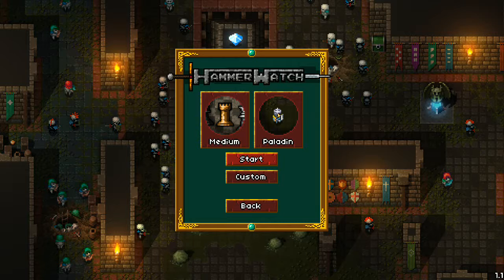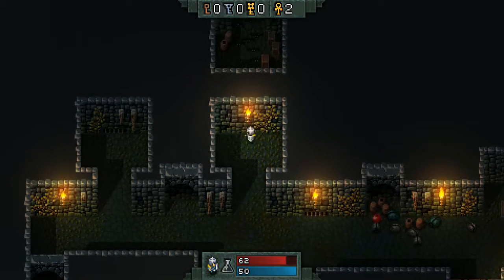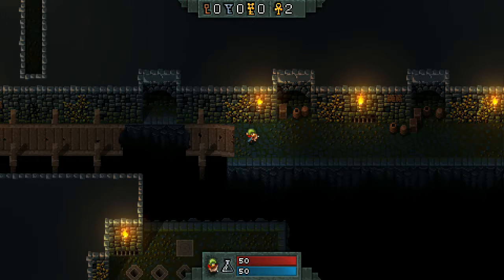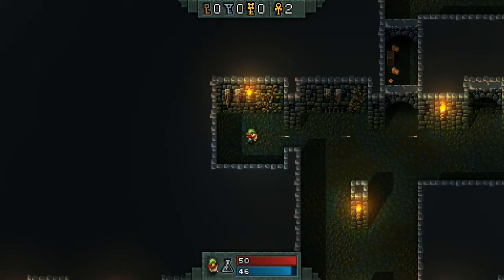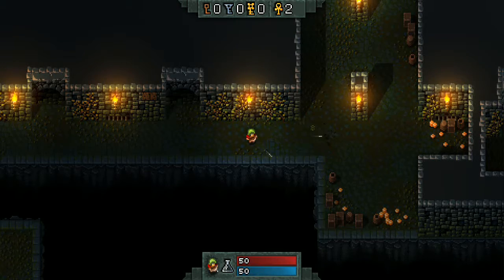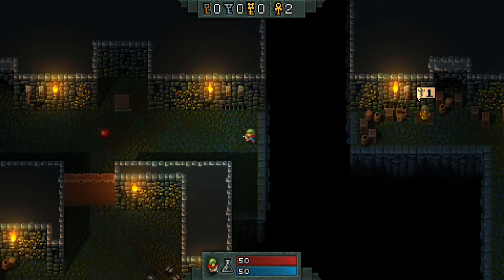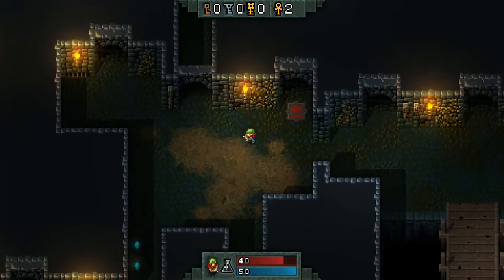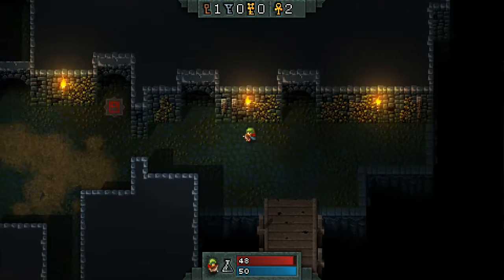Dune Checks Out Hammerwatch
Been wanting to play this for a long time.

Hammerwatch was developed by Jochum Skoglund and Niklas Myrberg